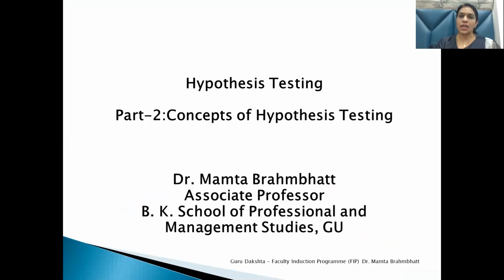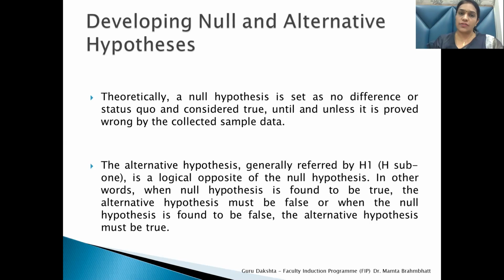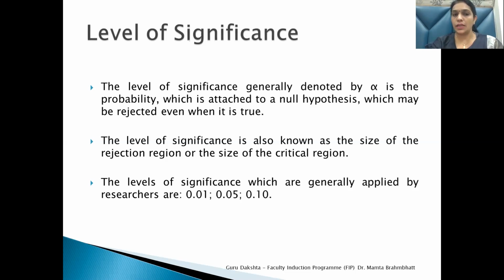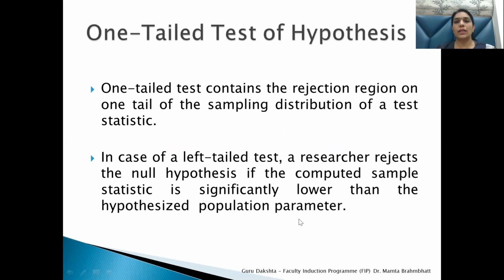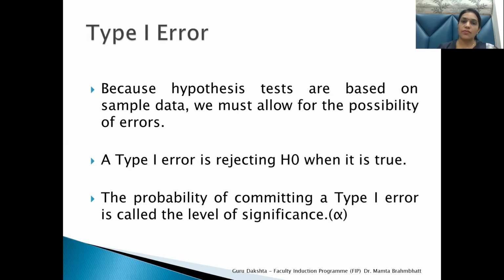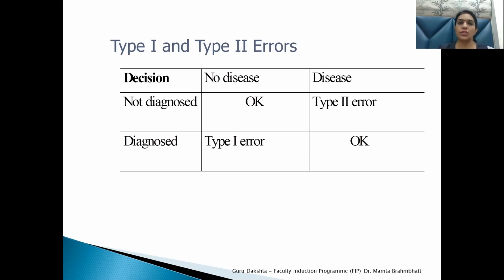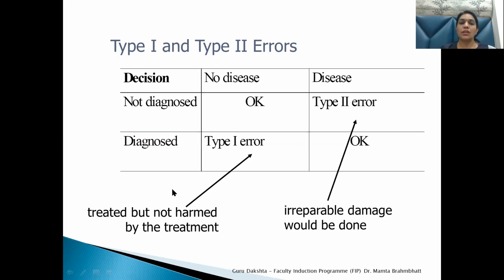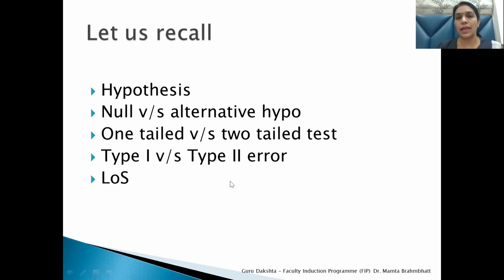Hypothesis Testing_2